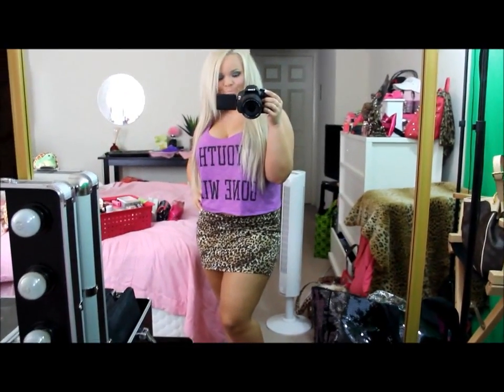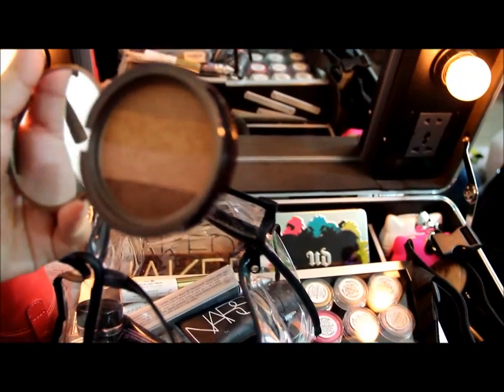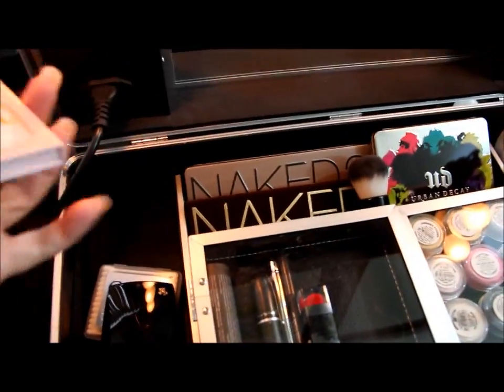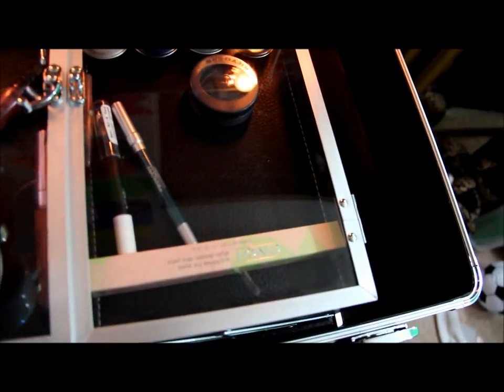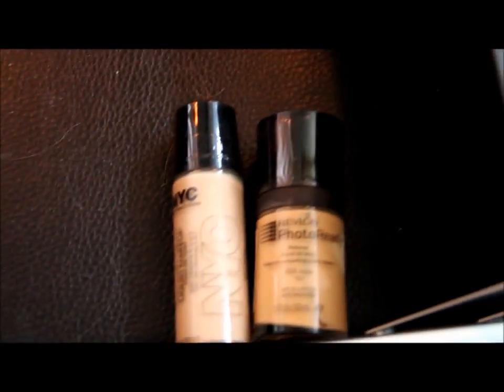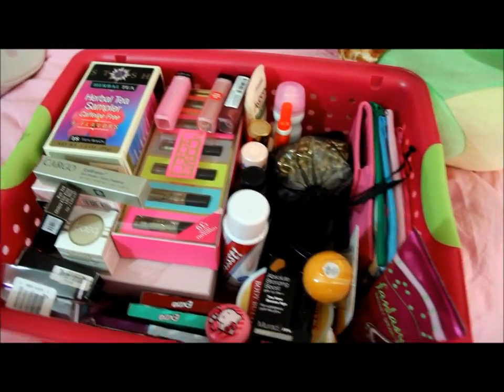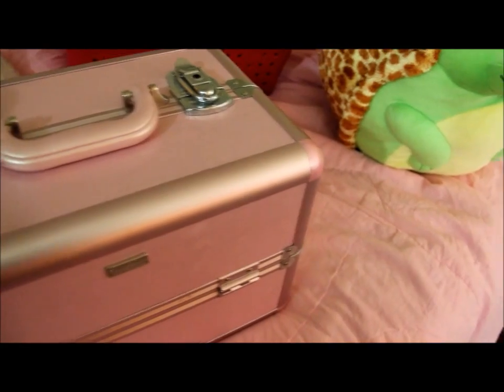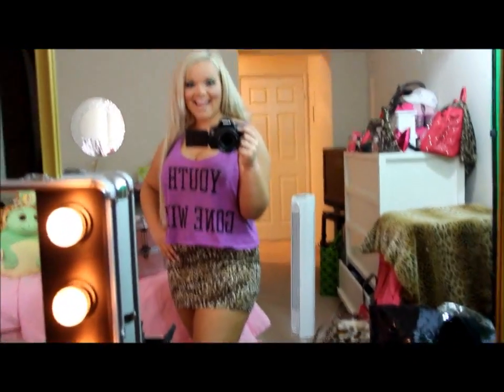Makeup Collection!!!!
I AM NOT A BEAUTY GURU! everyone just keeps asking to see my makeup collection; nothing great but I figured I'd do one just for fun :)

YOUR BODY IS BEAUTIFUL!

::::MORE TRISH ON THE WEB!

ox

Trish